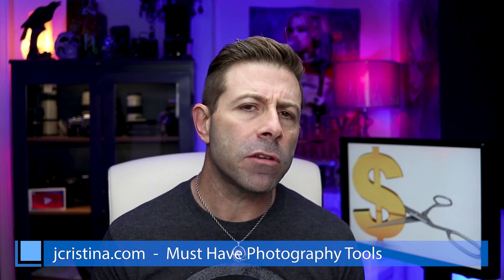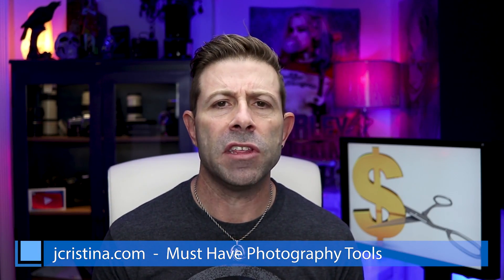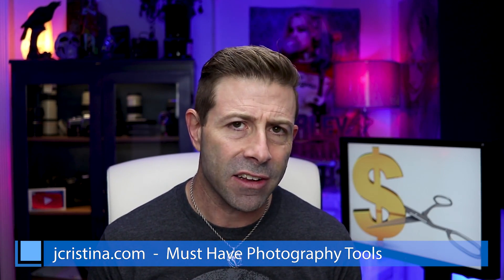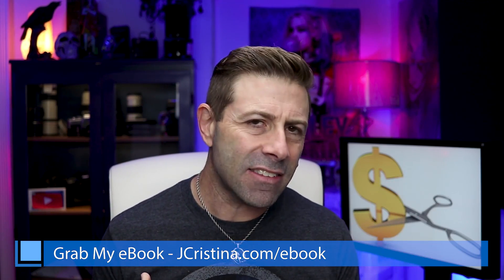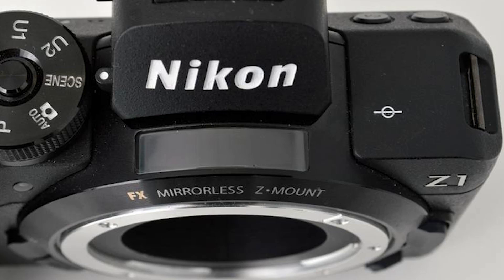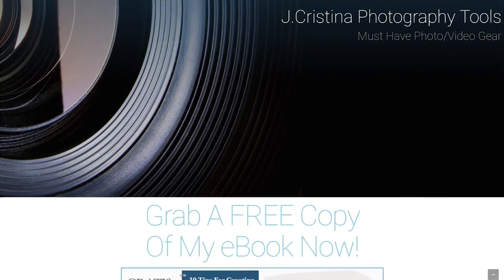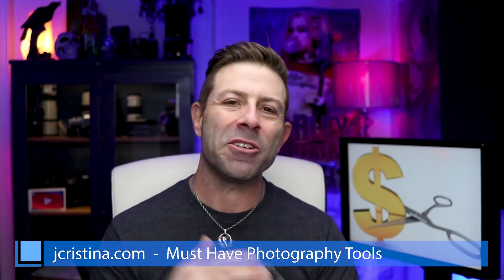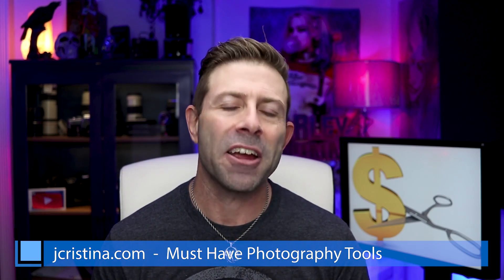Nikon To Release Canon EOS RP Competitor What Will Sony Do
A Nikon executive has confirmed that a low-cost entry-level Full-Frame Mirrorless Camera is coming soon. We're uncertain if it will be called a Nikon Z1 or Nikon Z5 but it will be a direct competitor with Canon's EOS RP at sub-$1500.

Today we look at this breaking news as well as discuss how or better yet, when, will Sony respond.

Add your thoughts to the mix and join the conversation in the comment area below the video!